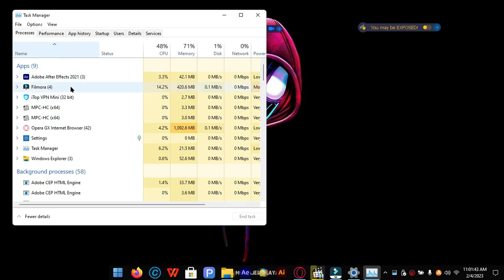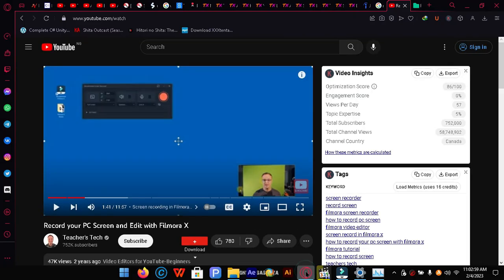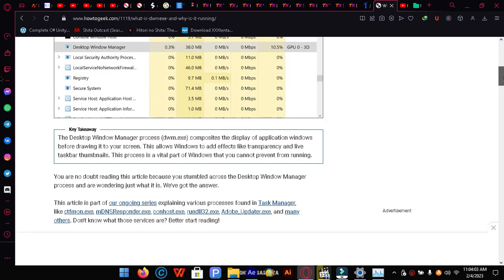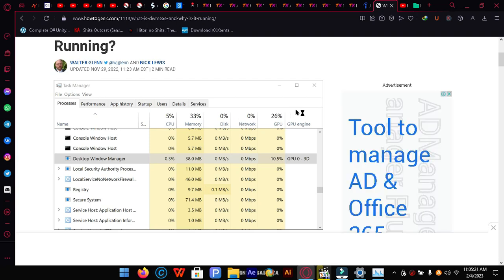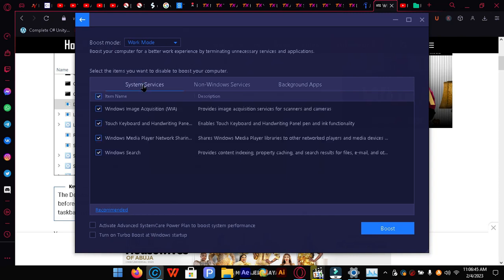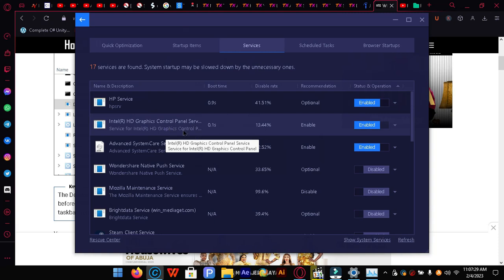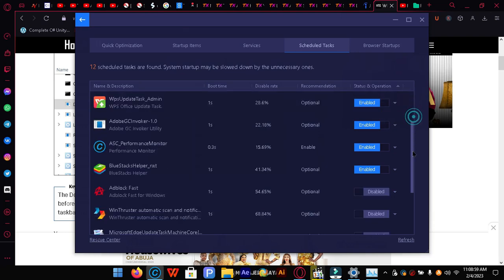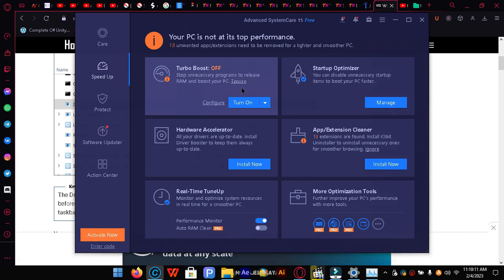Speed Up Your Windows PC Performance ( HOW TO )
shows you, how to speed up any Windows 10 Computer to increase your productivity and for a better gaming experience, this method is free and without using any software.